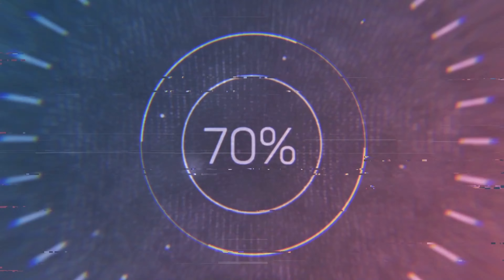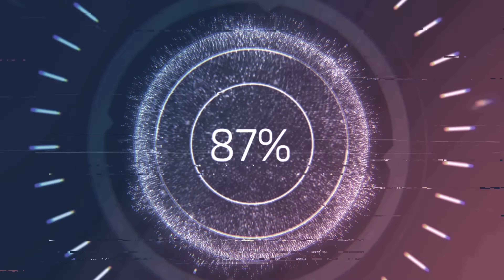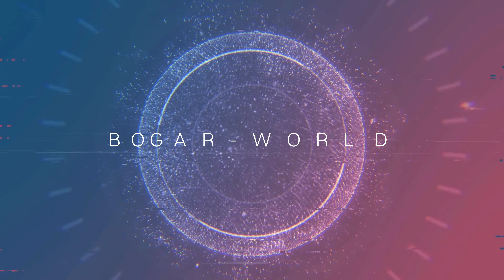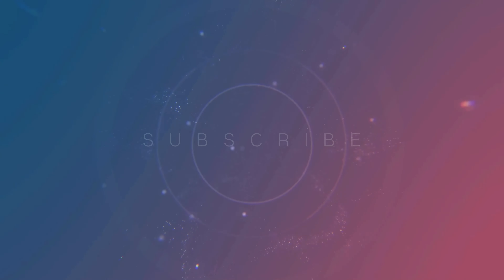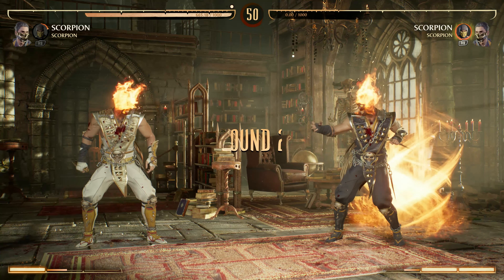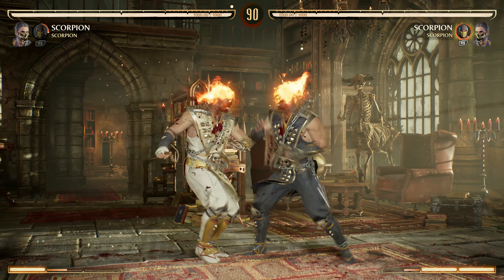Mortal Kombat 1 - SCORPIOPN BEST SKIN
WELCOME TO BOGAR WORLD

BOGAR WORLD Uploading Videos about MOVIES. GAMES, TECH NEWS, PC BUILD.

SYSTEM SPEC :
                             WINDOWS 10.
                             GIGABYTE M28U 4K GAMING MONITOR.
                             AMD RYZEN 5900X.
                             AMD RX 6900 XT GRAPHICS CARD.
                             32 GB RAM.

BOGAR WORLD presents you most important Tech videos based on Computer Systems and Mobile devices and focuses on Game News and Open world gameplay, travel events, etc.